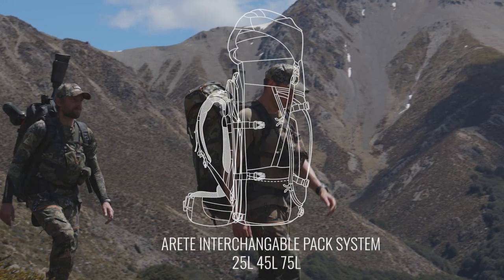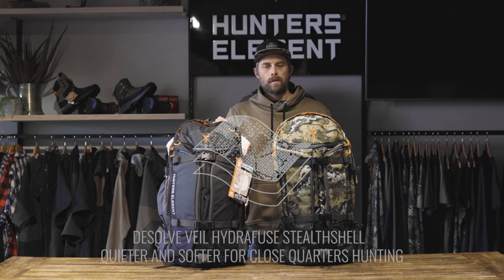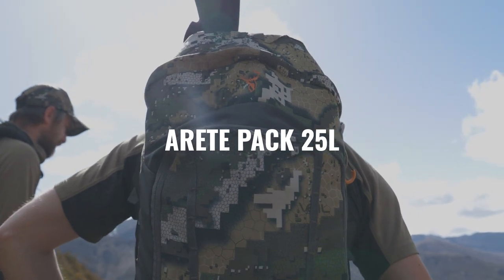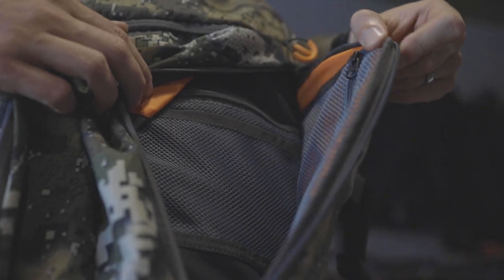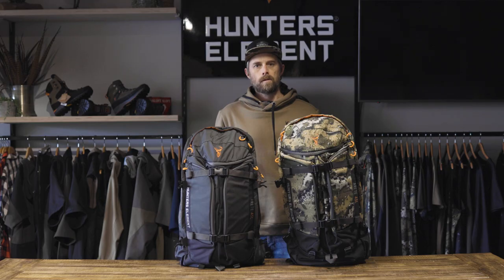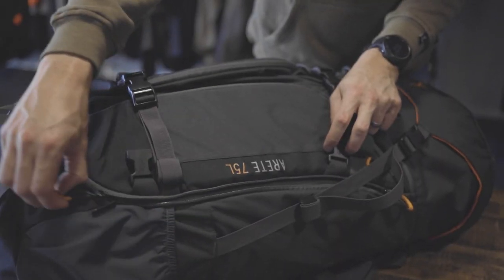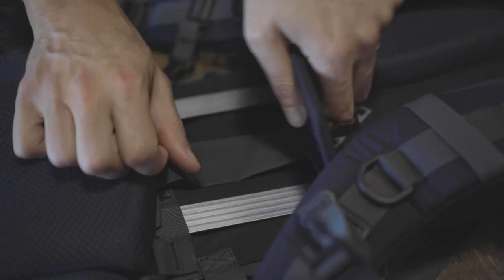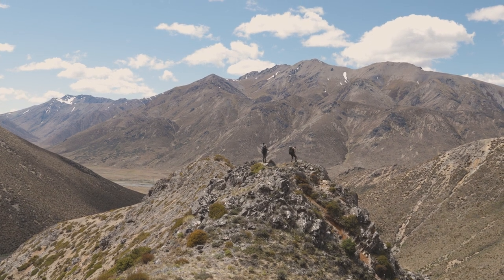Arete Pack System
The Arete Pack System is a different concept that changes how hunting packs are viewed. The Arete is a modular system that allows you to change between packs with one single frame/harness. There are two major advantages to this.

The first is that it allows you to significantly reduce the amount of bulk and weight you have to carry. This makes carrying multiple packs into camp a much more viable option. You can now pack in all your gear in your big pack, set up camp, pull out your day bag, and swap this onto the harness for hunting. Because the majority of weight and bulk in any pack is in the frame/harness, the pack body itself can squash down very small in the bottom of your main bag.

The second main advantage is the ability to expand any of the packs. Because the pack body can come away from the frame/harness, it is possible to fit extra gear between the two. Most importantly this has been designed this way to carry heavy meat from a successful hunt. The ‘Meat Shelf’ is built into the frame/harness, so every Arete setup allows you to pack meat out in this manner. This meat shelf is far more effective and comfortable than carrying meat stuffed into the bottom of your pack or over your shoulders. It allows you strap the meat tight to the frame with an even distribution of bulk and weight that won’t sway or move, and it means that this weight is kept closest to your spine where strength and balance are dramatically optimized. It also means that you don’t have to ditch gear out or your pack to make room for the meat.